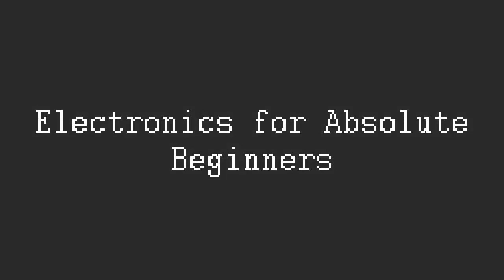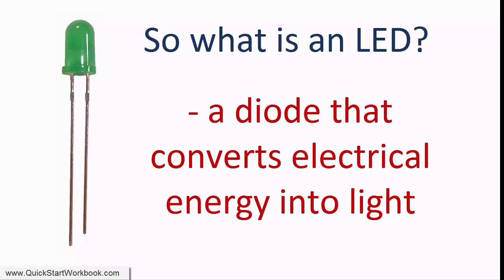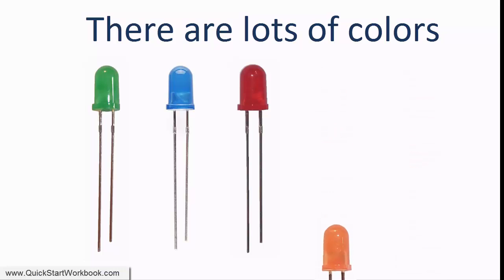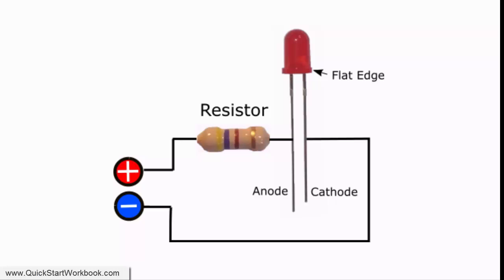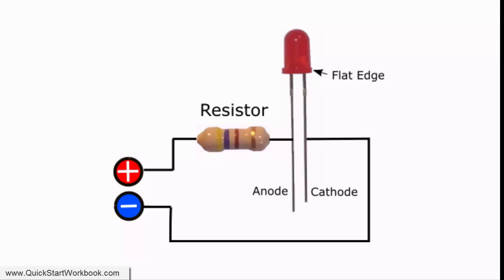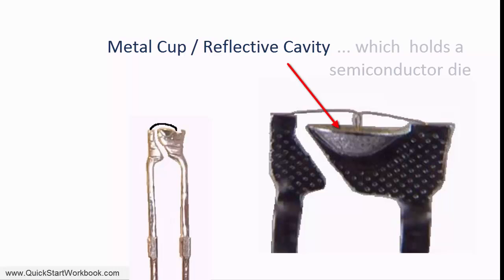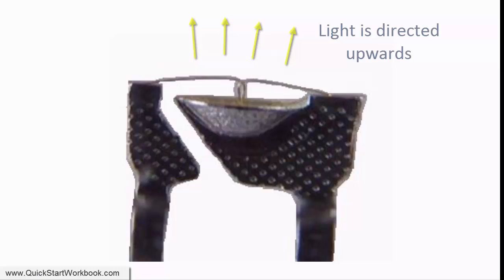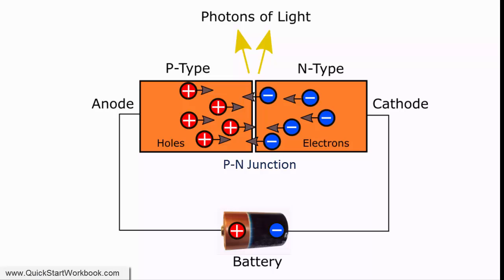An Introduction to Light-Emitting Diodes (LEDs) - Electronics for Absolute Beginners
This information video provides a quick overview of light-emitting diodes - describing how they are used in a circuit and how they work.